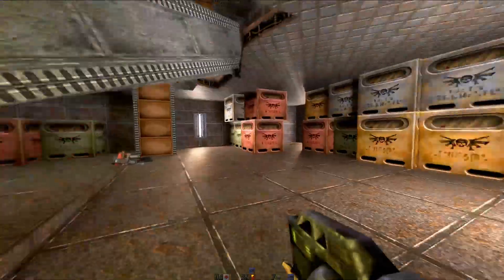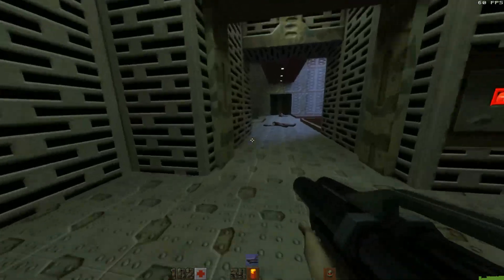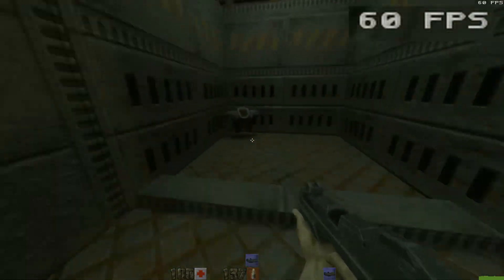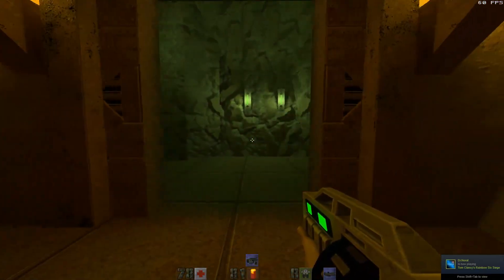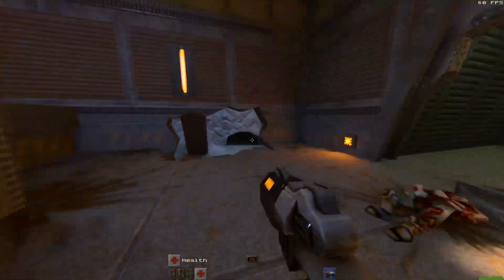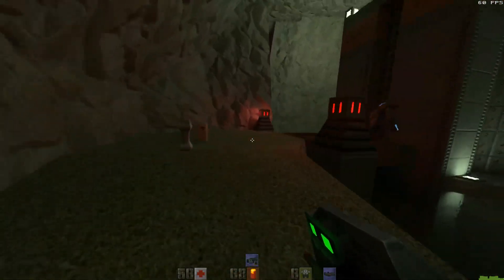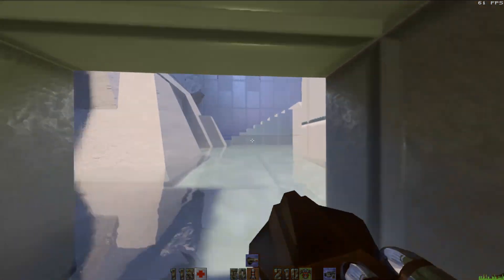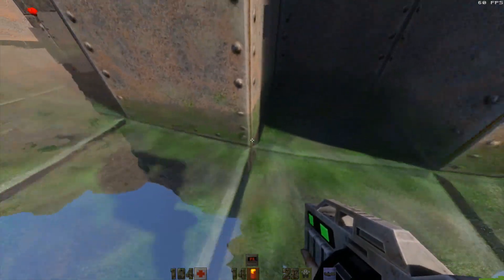Quake 2 RTX: Amazing graphics in a 20 year old game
A year ago I thought that raytracing is a thing that is years away from being applicable in realtime rendering. I guess I was wrong.

The release of Q2VKPT showed the world that realtime pathtraced rendering is not only possible and doesn't only look good, but it works with an acceptable performance as well.

With the release of Quake 2 RTX, I am much more excited to see what other games using raytracing as their rendering method could look like. Good thing is, RTX is open source, so maybe we will see an RTX implementation in games like Half Life 2.

Only time will tell I guess!